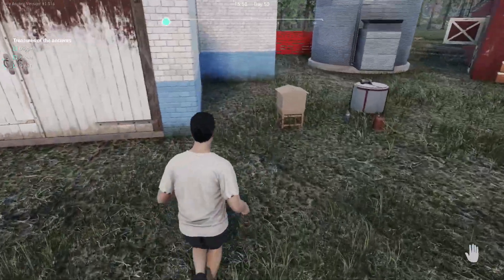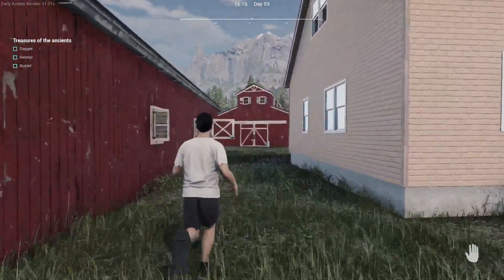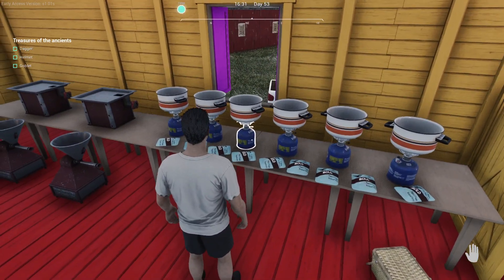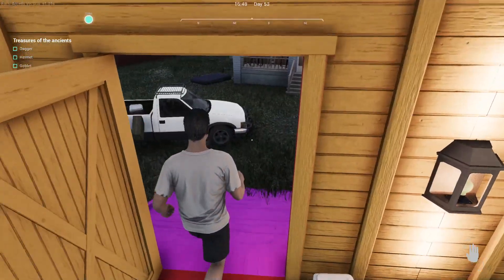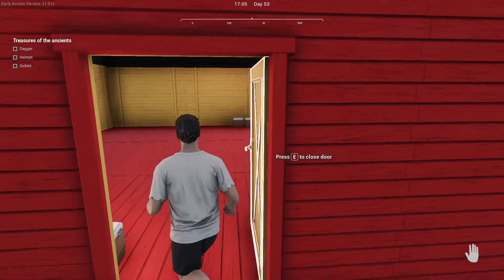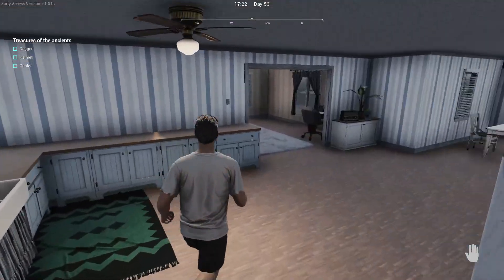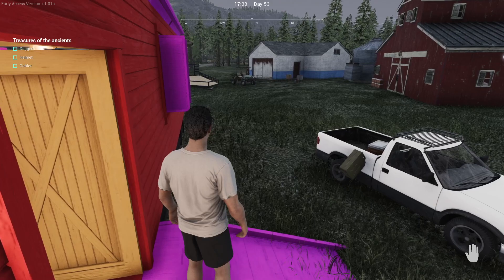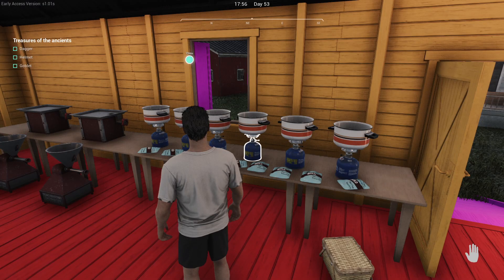Ranch Simulator - Full Release - Part 10